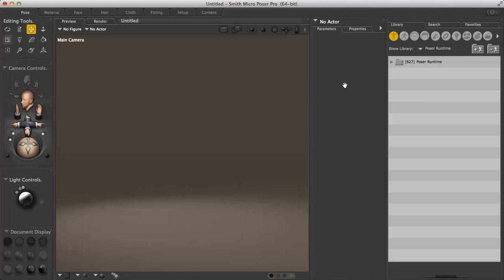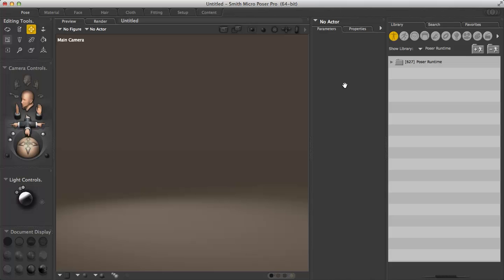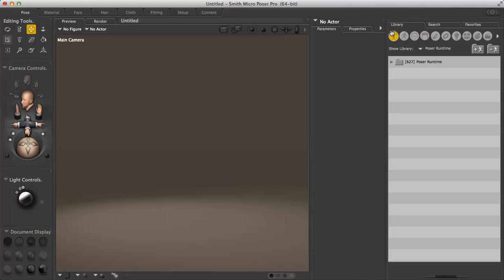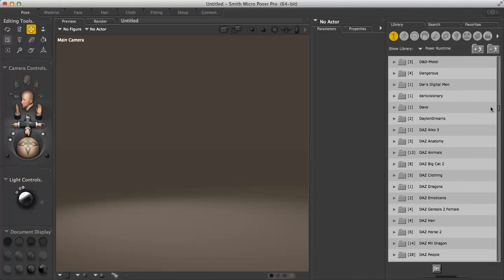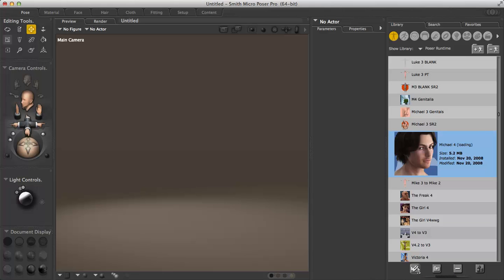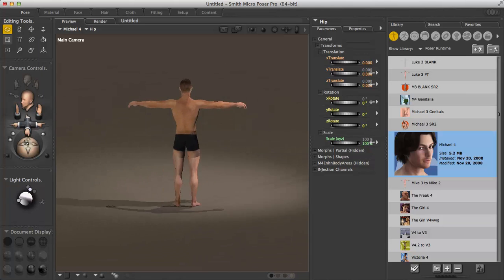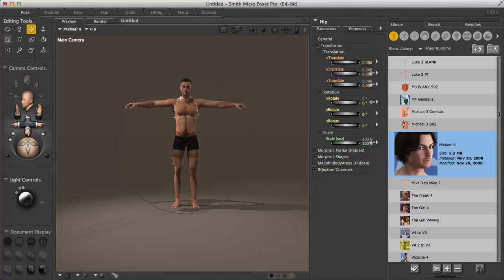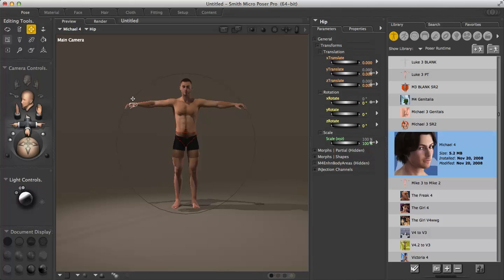Poser Basics 101: Loading a Figure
In this tutorial you will learn how to load a figure into a Poser scene.

The figure used for this tutorial is Michael 4 from Daz3D.com